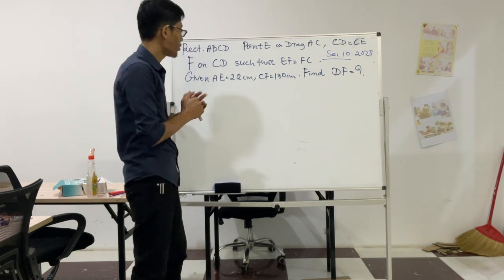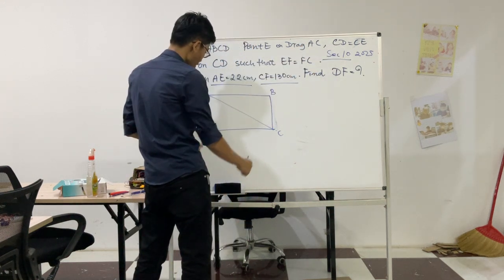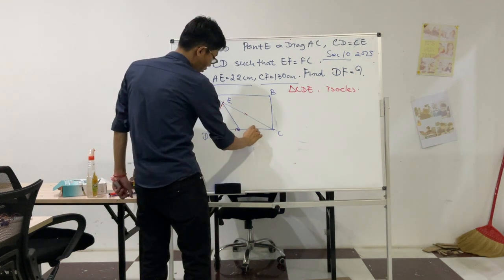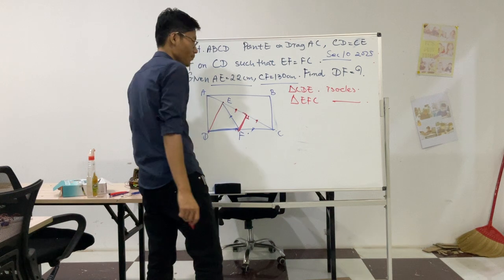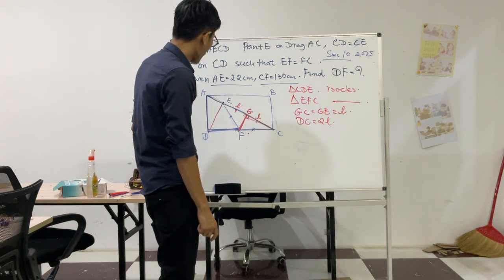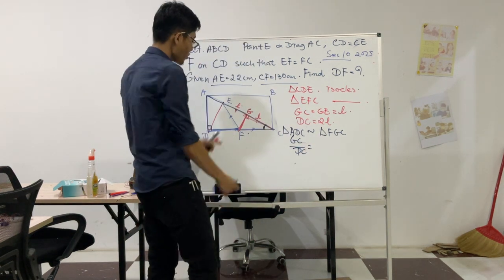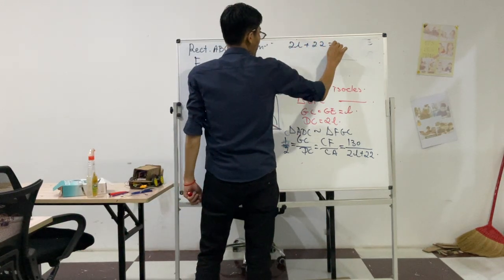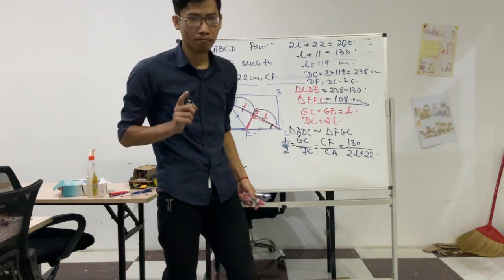SASMO SECONDARY 4 2025 (GEOMETRY)